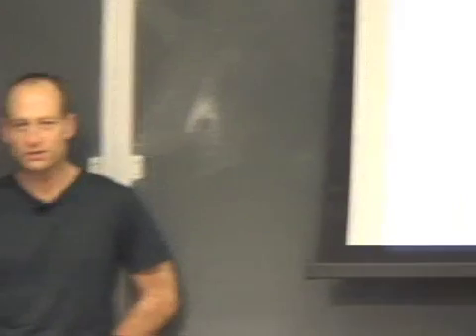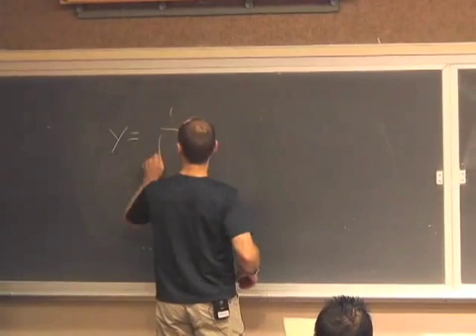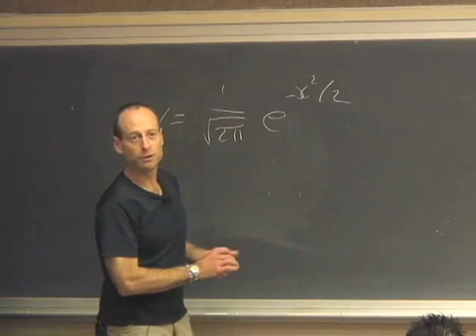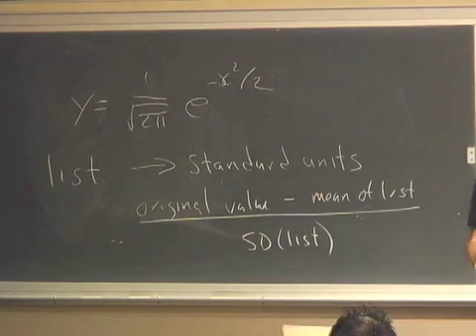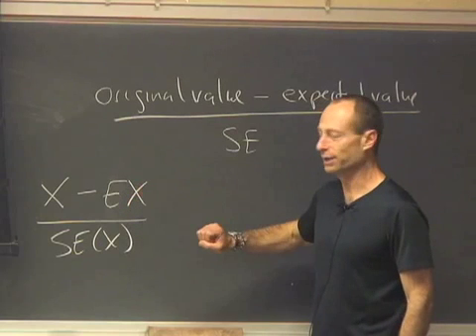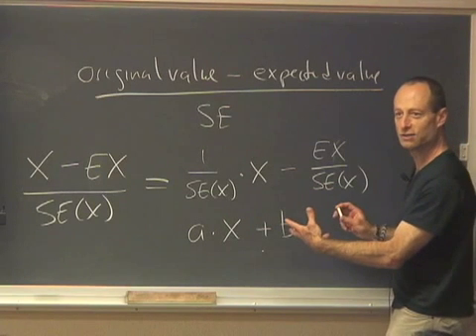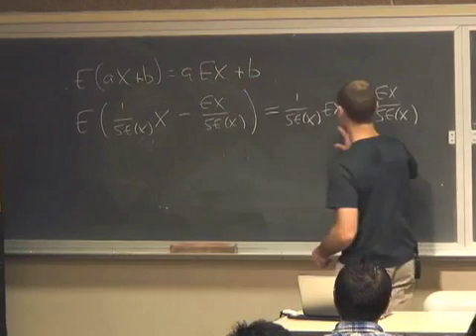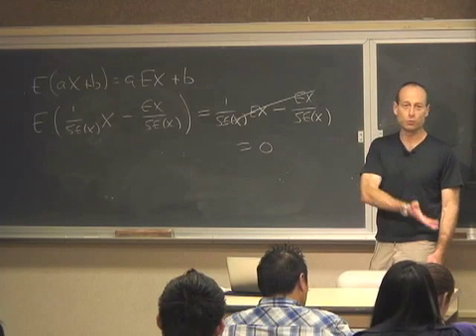Normal Curve part 1